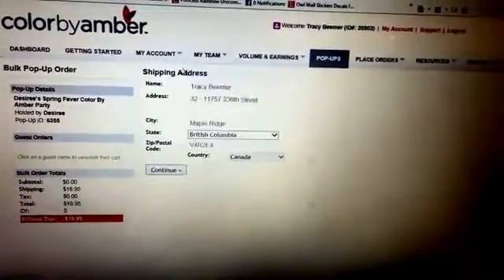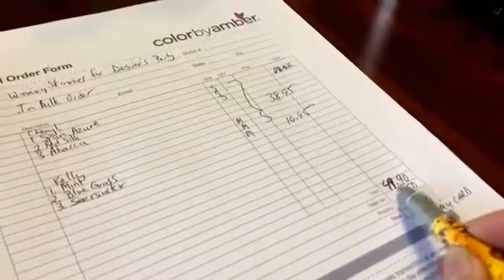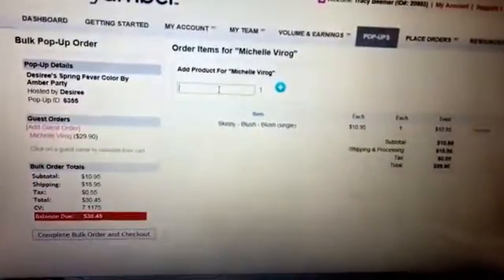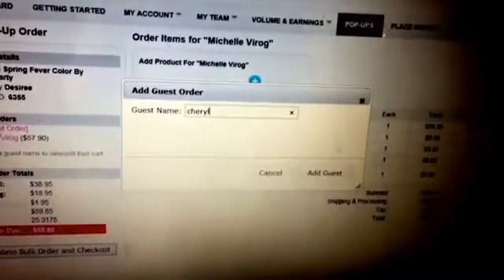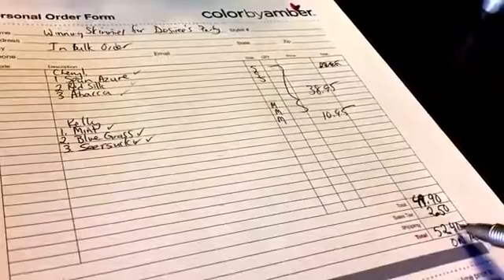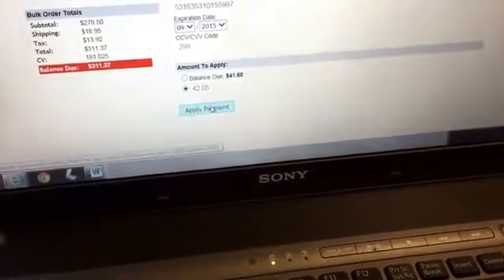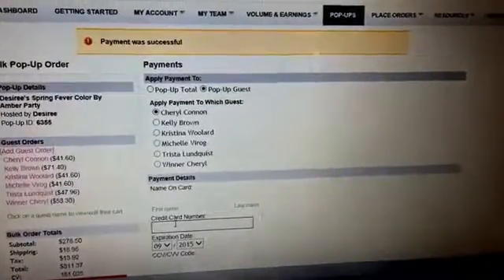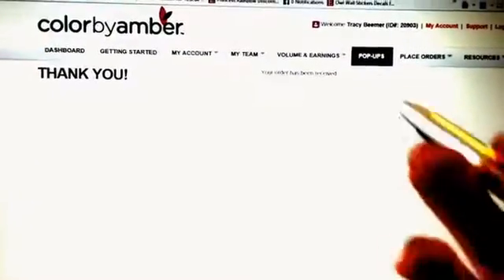How to do a bulk order - By Tracy